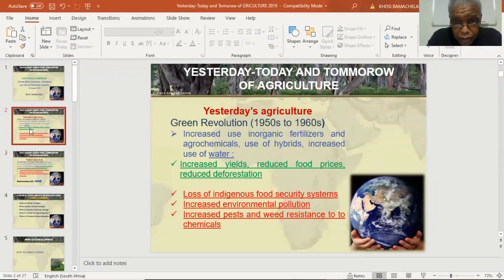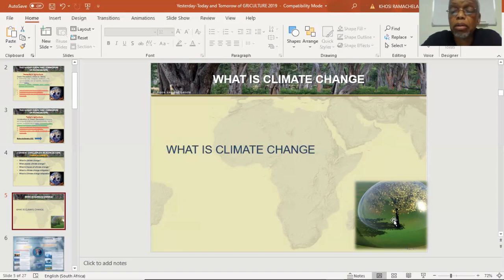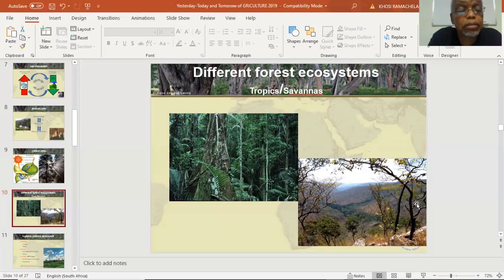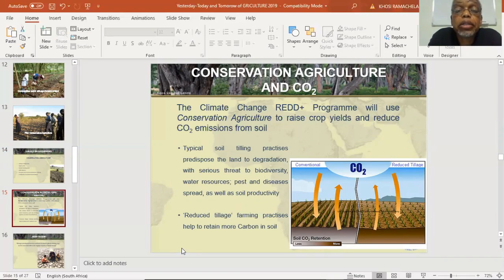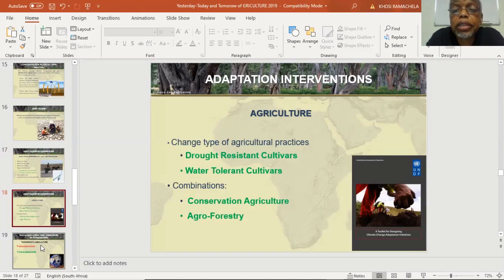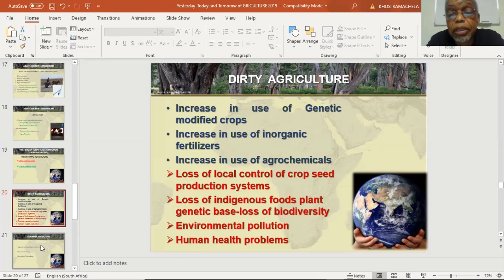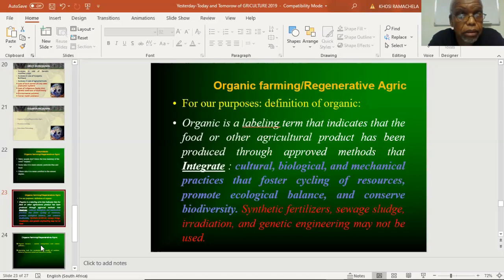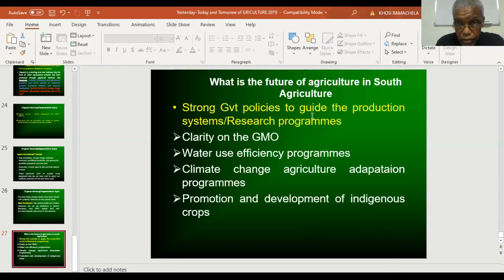Climate Change Adaptation and Mitigation Agricultural Practices.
Yesterday, Today and Tomorrow’s Agriculture: Climate Change Adaptation and Mitigation Agricultural Practices.
K. Ramachela